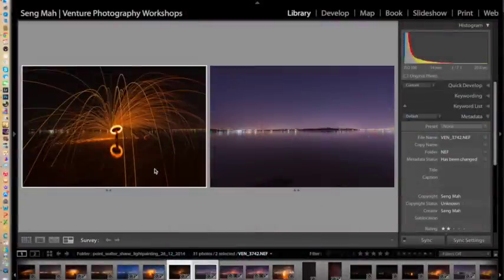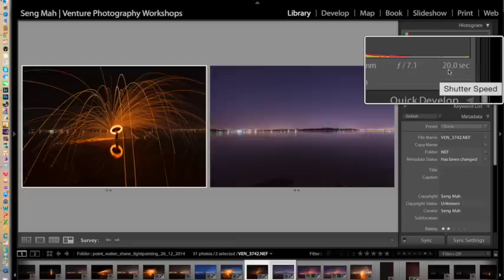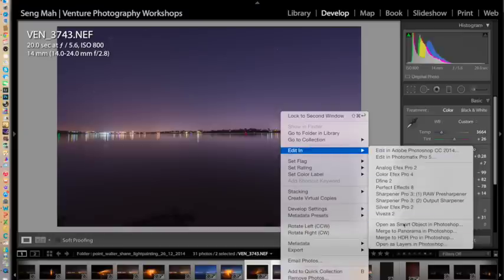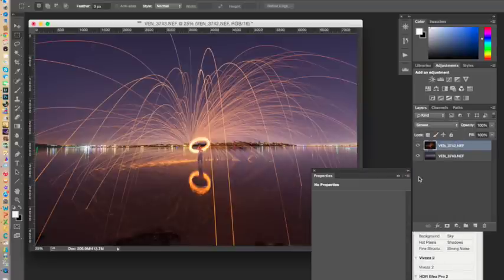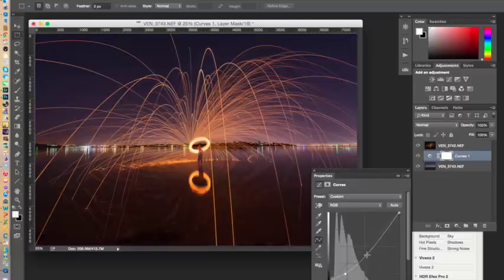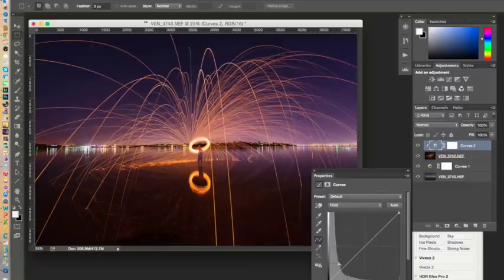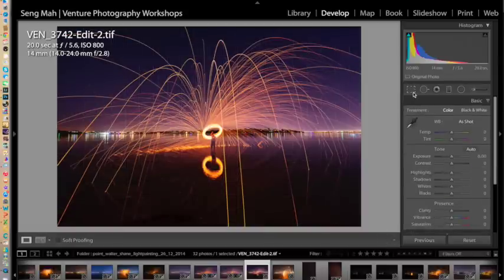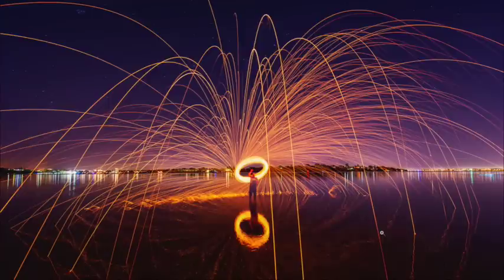Light Painting Exposure Blending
Exposure blending a light painting exposure with an ambient exposure. For more about our photography workshops, visit: